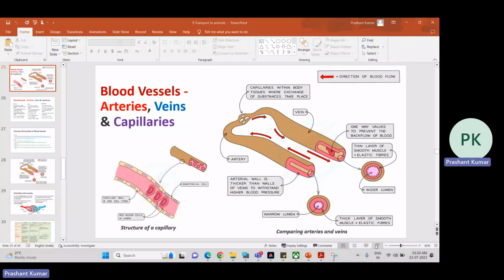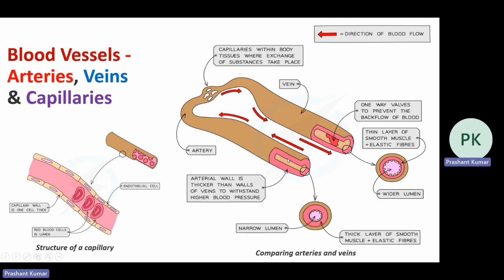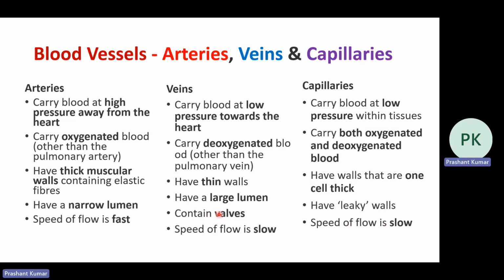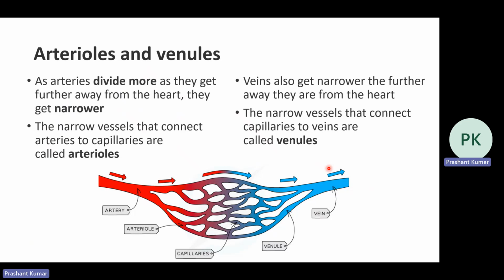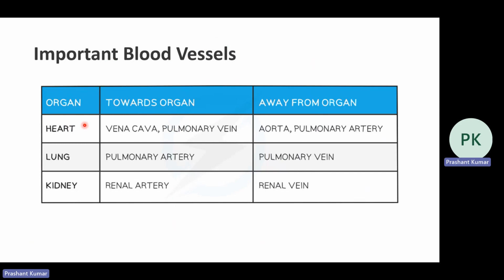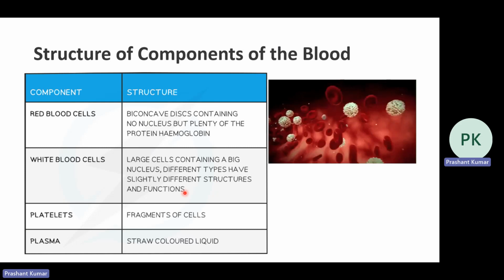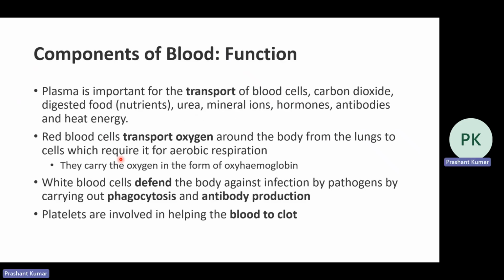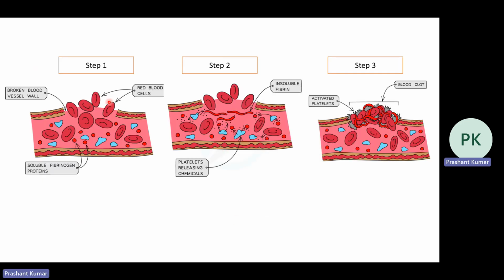IGCSE Ch 9 Transport in animal part 2